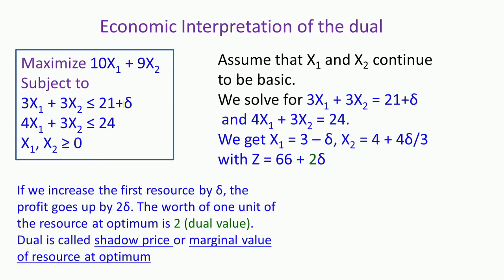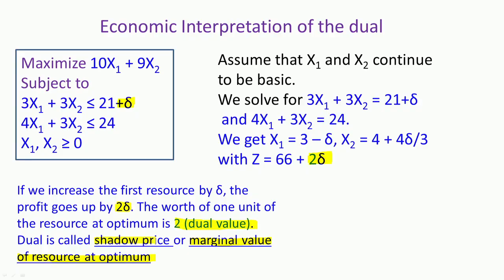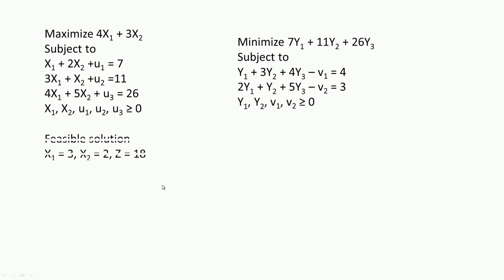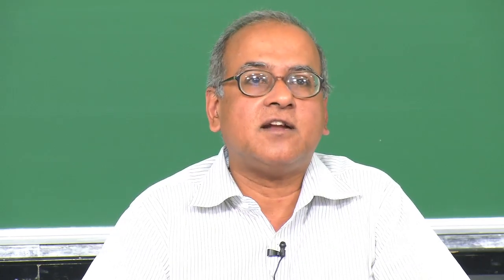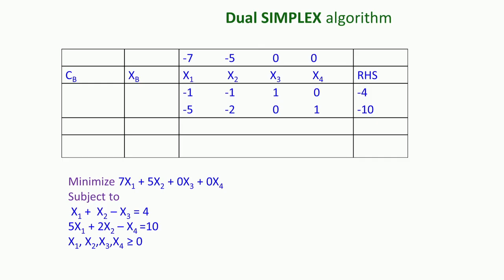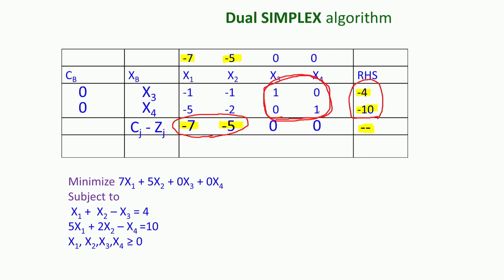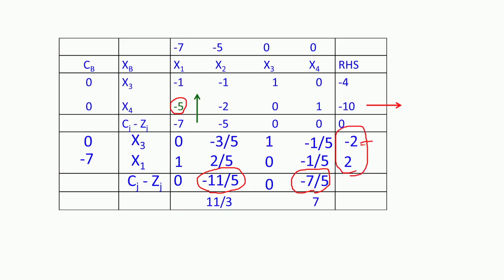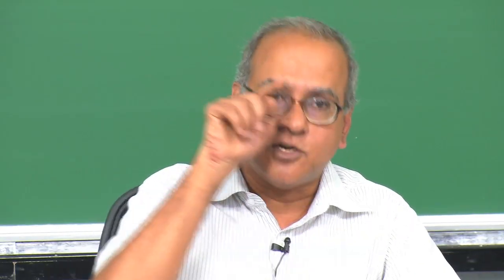Economic Interpretation of the dual Dual Simplex algorithm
Module 5 : Primal-Dual Relationships
 Lec 23 : Economic Interpretation of the dual; Dual Simplex algorithm

 To access the translated content:
1. The translated content of this course is available in regional languages.
 2. Regional language subtitles available for this course
 To watch the subtitles in regional languages:
 1. Click on the lecture under Course Details.
 2. Play the video.
 3. Now click on the Settings icon and a list of features will display
 4. From that select the option Subtitles/CC.
 5. Now select the Language from the available languages to read the subtitle in the regional language.